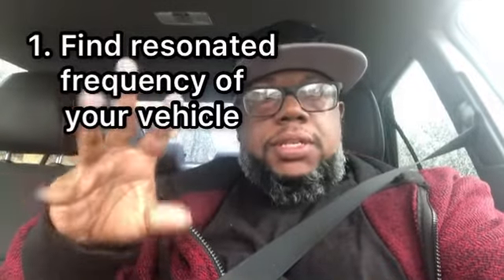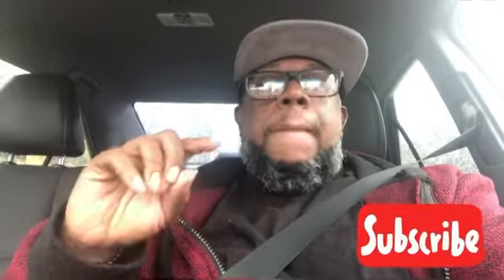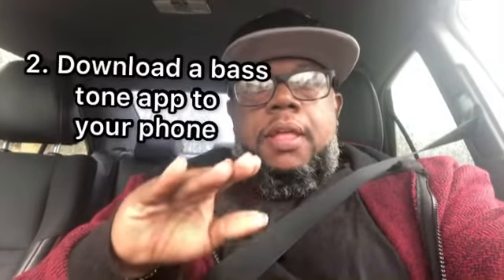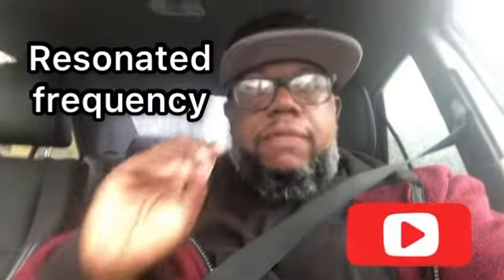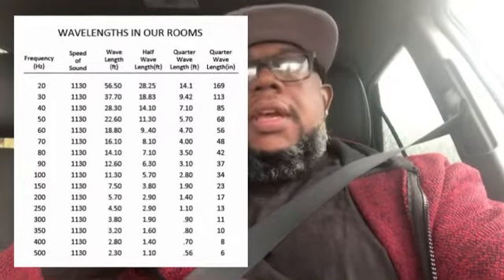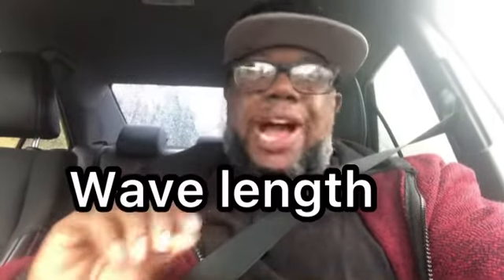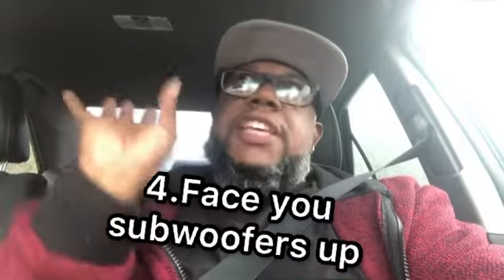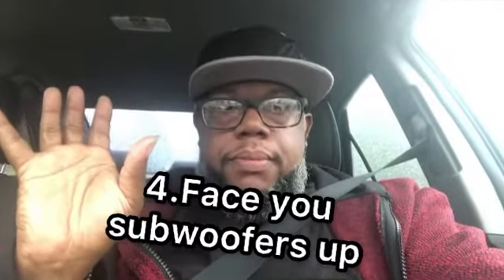How to make your subwoofers sound louder 2